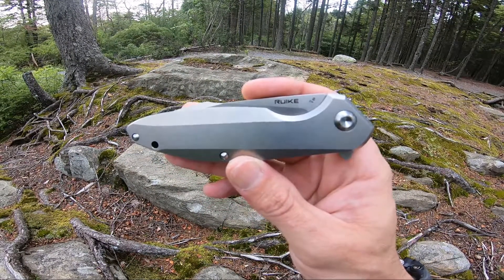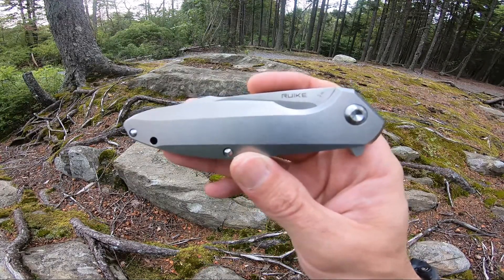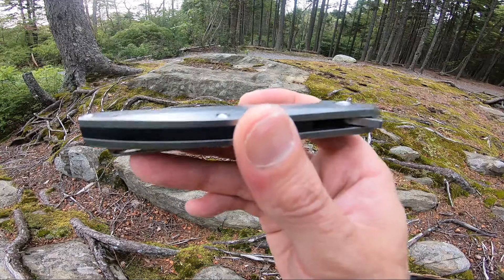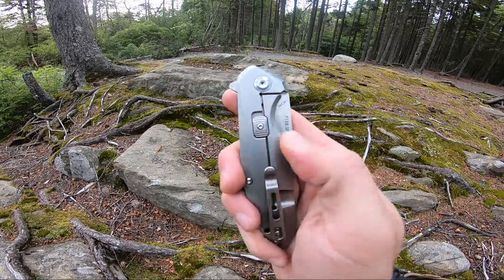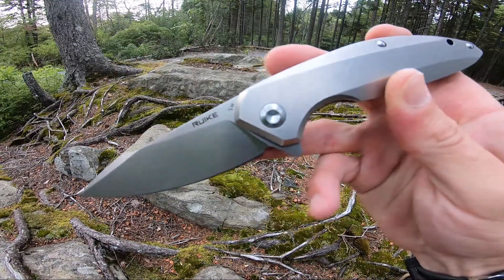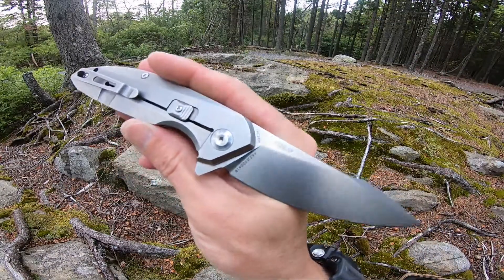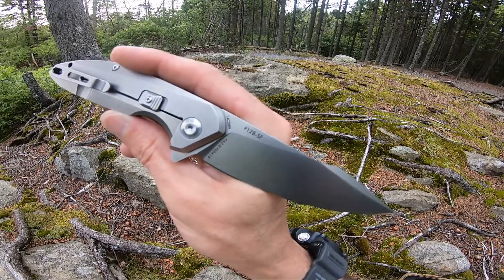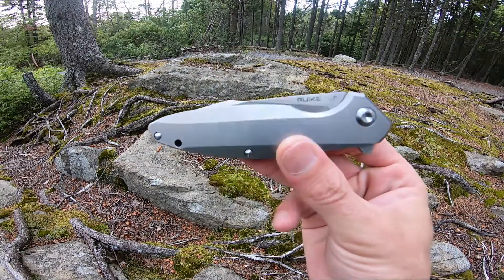Ruike Stainless Steel Flipper Review - Model# P128-SF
A quick look at the Ruike Stainless Steel Flipper - Model# P128-SF

Ruike Stainless Steel Flipper - Model# P128-SF
8.54" Overall Length
3.66" 14C28N Sandvik Steel Blade
3Cr14 Stainless Steel Handles
Frame Locker w/"Beta Plus" Lock
Polished Stainless Finish
Single Sided Pocket Clip